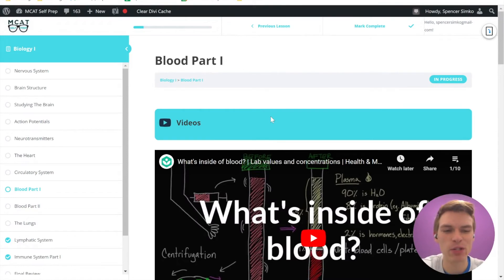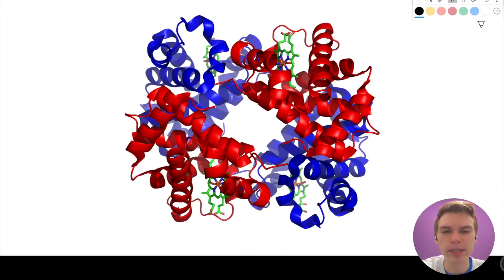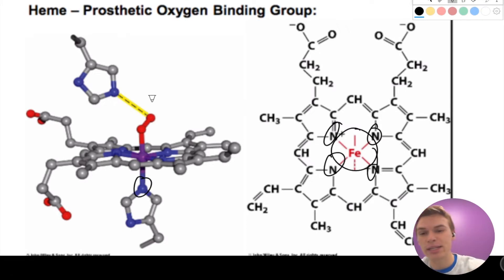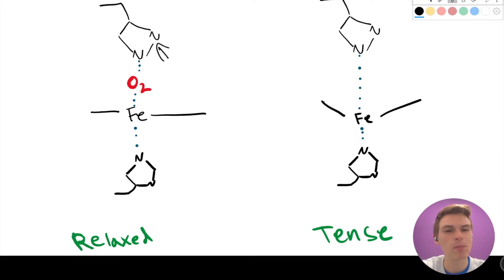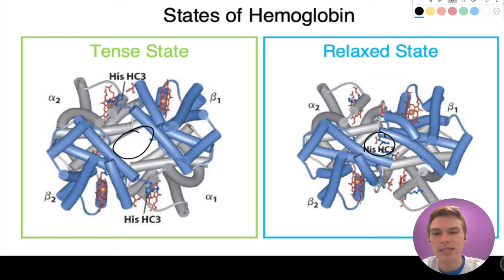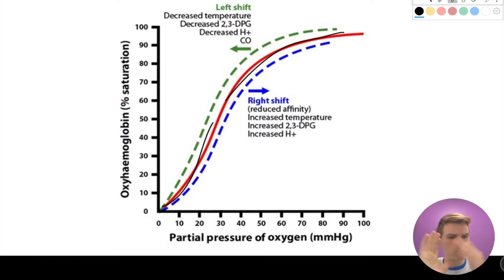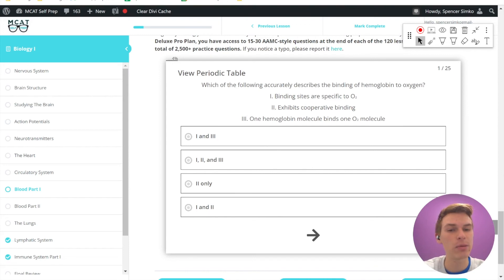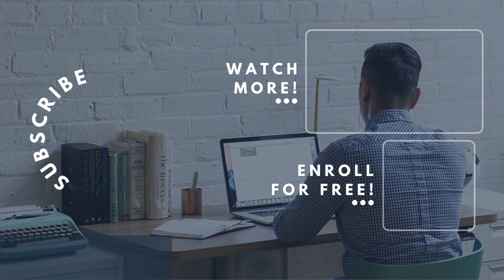MCAT Question of the Day: Hemoglobin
Hemoglobin is one of the most commonly tested proteins on the MCAT. Make sure you understand its function with the MCAT question of the day!